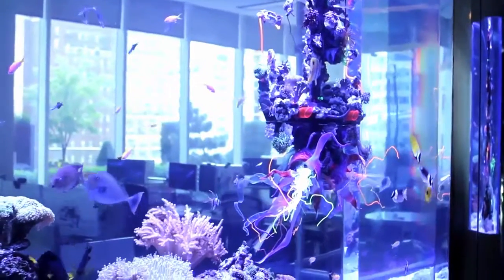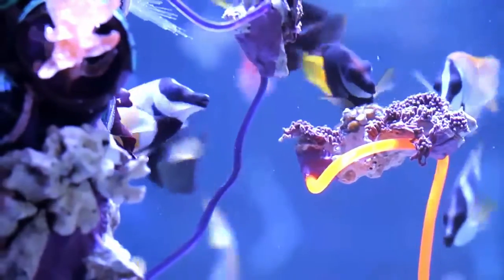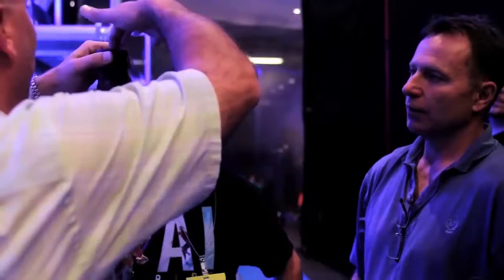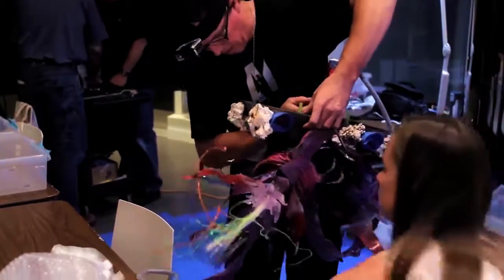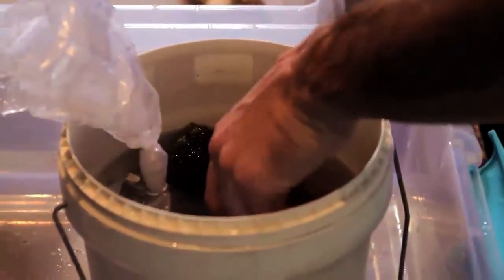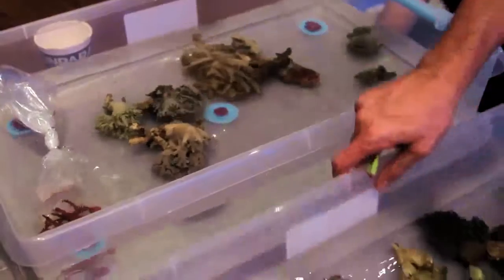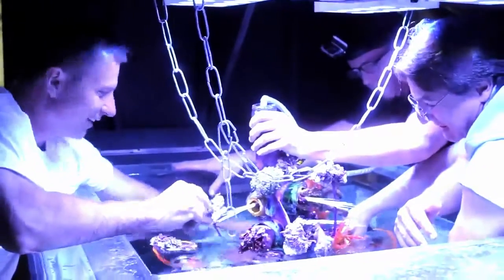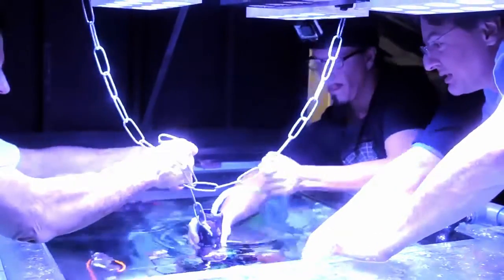dNASAb Bloomberg Sculptural Aquascaping Project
Project Statement: Bloomberg Sculptural Aquascaping Project by [dNASAb]

The Bloomberg Sculptural Aquascaping Project by [dNASAb] is a unique art installation that seeks to capture the essence and beauty of the living coral reef ecosystem. Through a combination of mixed media, reclaimed plastics, LEDs, fiber optics, and living coral, the
artist aims to create a captivating and immersive experience that mirrors the biodiversity and transformative nature of the underwater world.

[dNASAb] draws inspiration from a deep connection with the ocean and extensive scuba diving experiences since 1985. The artist  believes that the underwater world holds a mesmerizing "alternate reality" that profoundly impacts one's perception of the world. The intricate and specialized adaptations of the coral reef species, the vibrant colors, and the continuous motion provide a sense of awe and wonder. By translating these experiences into mind-bending abstract living sculptures, the artist aims to share the transformative power of the underwater world with a broader audience.

The Aquascaping Project is designed to be site-specific, installed within the giant sixth floor fish tank at Bloomberg World Headquarters at 731 Lexington Avenue, NYC creating a direct connection between the artwork and the corporate culture of Bloomberg. The artwork serves as a metaphor for the organic growth of the company worldwide. By using living coral that attaches and grows onto the sculpture, [dNASAb] allows the artwork to evolve and transform over time, reflecting the dynamic nature of both the coral reef ecosystem and the corporate world.

The project also aims to highlight the critical importance of environmental preservation and the pressing issue of plastic pollution. [dNASAb] utilizes reclaimed plastics in their artwork, emphasizing the need to reevaluate our material choices and reduce our impact
on fragile ecosystems. The artist's exploration of suitable materials for the tank ecosystem raises broader questions about the substances we introduce into our own environment and the plastics that permeate our daily lives.

Through the Bloomberg Sculptural Aquascaping Project, [dNASAb] seeks to inspire dialogue and raise awareness about the need for

environmental stewardship. The project prompts viewers to contemplate the intricate connections between human actions, the natural
world, and the delicate balance required for the preservation of ecosystems. By showcasing the vibrant biodiversity of the reef
alongside the challenges it faces, the artwork encourages viewers to reconsider their own impact on the environment and to engage in
meaningful conversations about sustainability and conservation.

Overall, the project aims to evoke a sense of awe and appreciation for the beauty and fragility of the living coral reef ecosystem.

Through a combination of artistry, scientific observation, and environmental consciousness, [dNASAb] invites viewers to explore and
connect with the underwater world, fostering a deeper understanding of our interconnectedness with nature and inspiring positive
change in how we interact with our own fragile ecosystems.